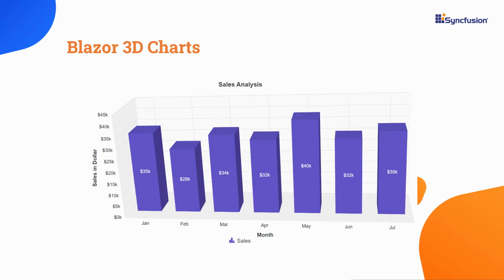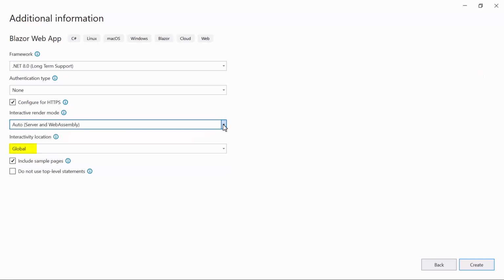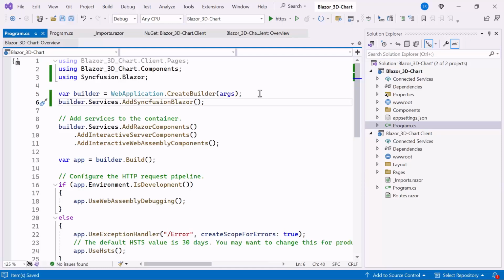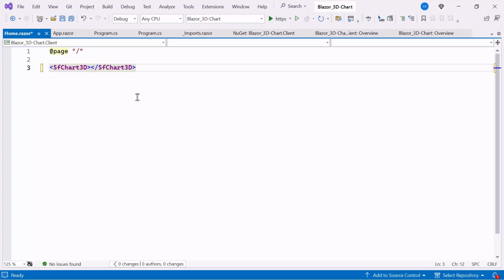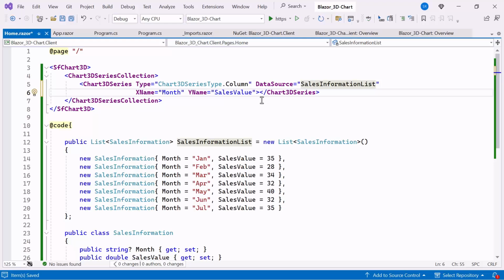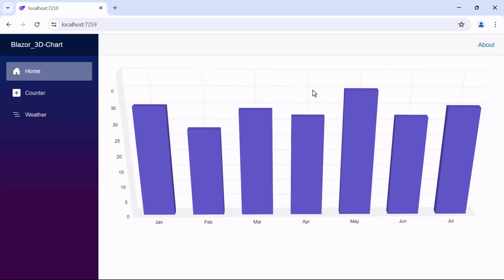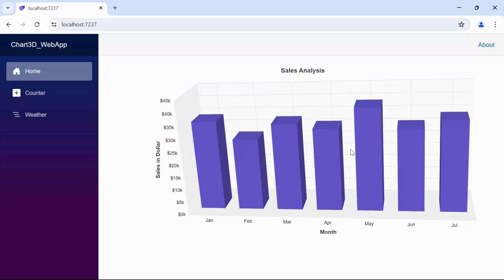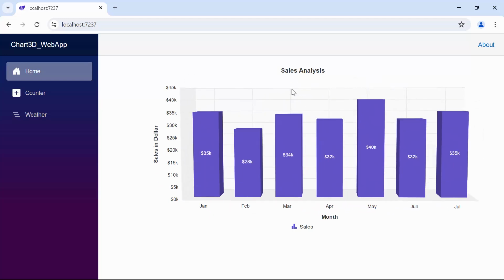Getting Started with the Blazor 3D Charts Component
Learn how to get started with the Syncfusion Blazor 3D Charts component. This video demonstrates how to add the 3D Charts component to a Blazor web app, and customize it.

Blazor 3D Charts is a graphical representation of data in three dimensions, showcasing relationships and trends among variables. Unlike traditional 2D charts, 3D charts add depth to the visualization, allowing a more immersive and comprehensive understanding of data patterns.

The 3D charts can be plotted over six chart types, including column, bar, stacking column, stacking bar, 100% stacked column, and 100% stacked bar. They also support legends that provide additional information about a series and offer customization options.

The 3D charts control provides options to display tooltips with details about pointer values on mouse hover. Select or highlight data points in a series for easy understanding of the selected data. Adding pattern and color to the selected data makes charts more interactive.

Export Blazor 3D Charts to PDF documents or image formats such as PNG and JPEG on the client side. Print the rendered 3D charts and graphs directly from the browser. The 3D charts can plot different data types such as numbers, datetime, logarithmic, and string. The chart’s axis elements can be customized further to make an axis more readable.

The 3D charts support data labels to annotate points to improve data readability . Customize the color of data points, the depth of the wall, and the wall color using built-in APIs. Plot multiple series in a single chart to compare different data values. Enabling legends and tooltips provides more information about individual series.

BOOKMARK DETAILS
[00:00] Introduction
[01:35] Add Syncfusion Blazor 3D Charts component
[05:35] Customize the Blazor 3D Charts component